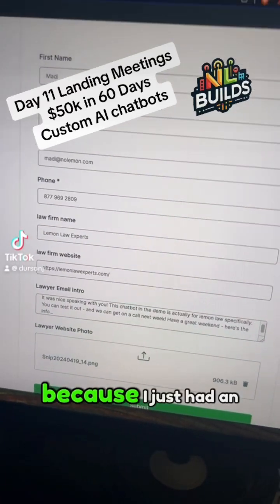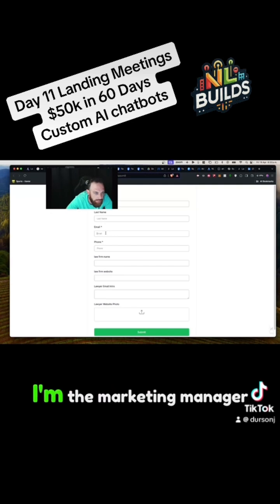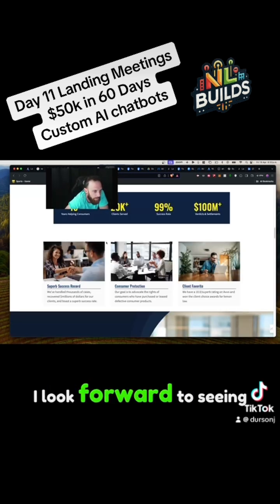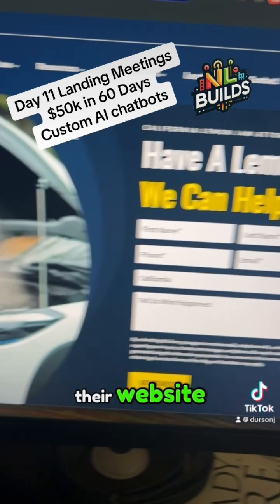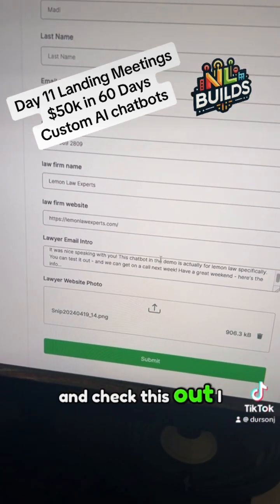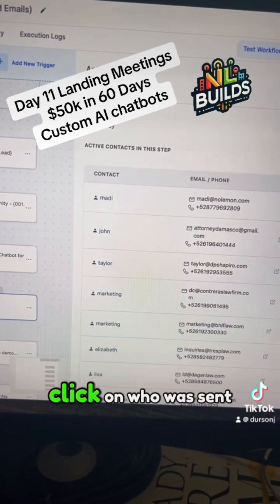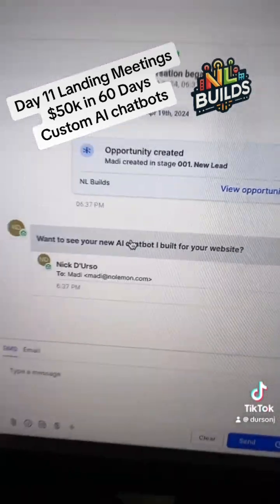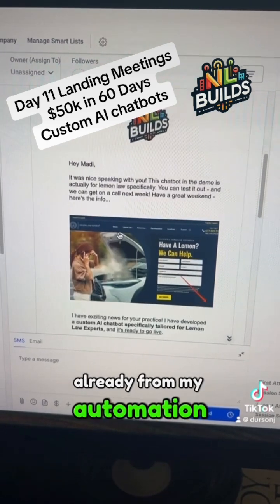Day 11: Automate Cold Call Outbound Email Scripts in Go High Level Agency And How I'm Cold Calling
Discover how to automate your cold call outbound email scripts using Go High Level in our agency's latest update.

Today, I refined our email automation after receiving fantastic feedback, enhancing our approach to communication and efficiency.

Watch as we leverage Go High Level to transform not just email campaigns but our entire client engagement strategy, gearing up for full automation. Join us to see how streamlined processes can elevate your business's productivity and response rates.